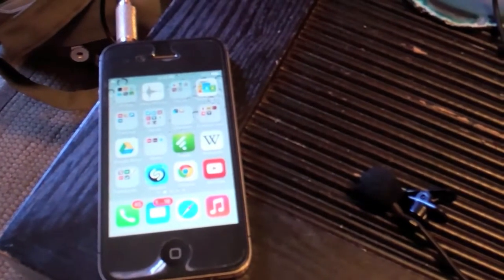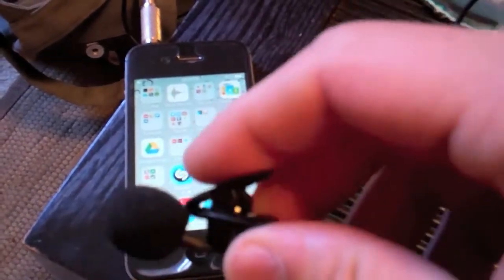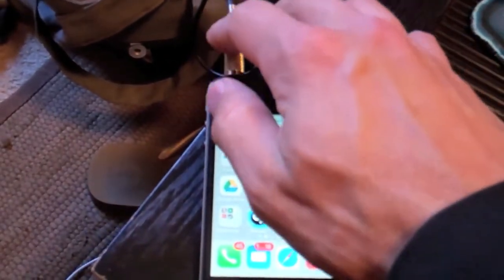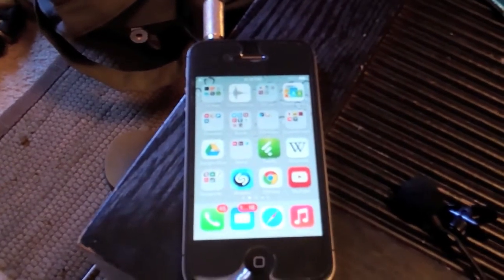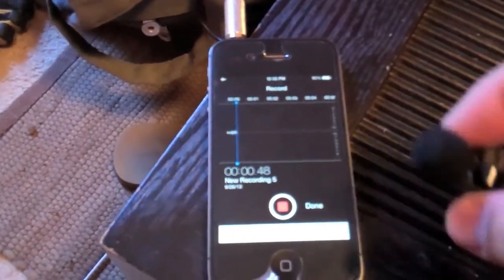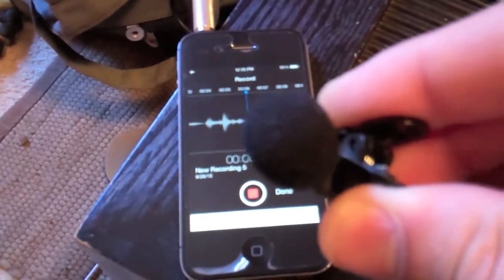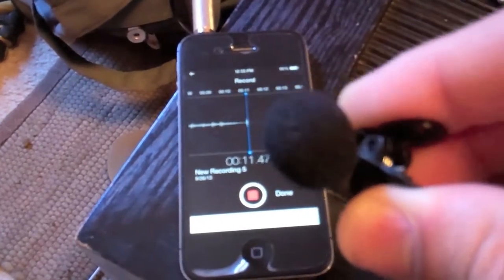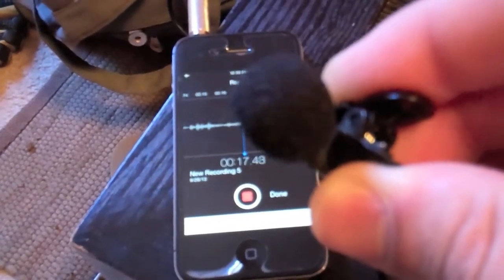Drex's Tech Poi Blog #359: How I make my Tech Blog part 1 Inspiration and Shooting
Everything you ever wanted to know about how I make my videos, starting with inspiration and shooting! This is a three-part series on everything that goes into my tech blogs and tutorials, including time spent on different elements, the technology and editing process, and promotion for my videos. Coming next week: the editing process.

Audio:
iPhone Lavalier Mic

The Flip is no longer manufactured, but can still be purchased on Amazon or eBay
Gorilla pod
Tripod for iPhone or other smartphones